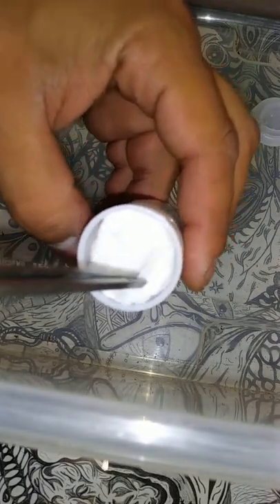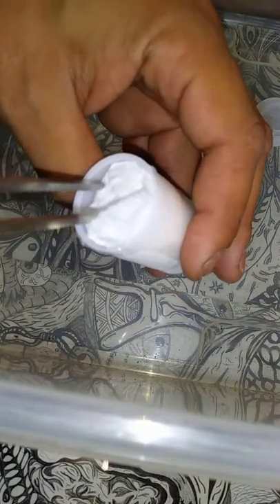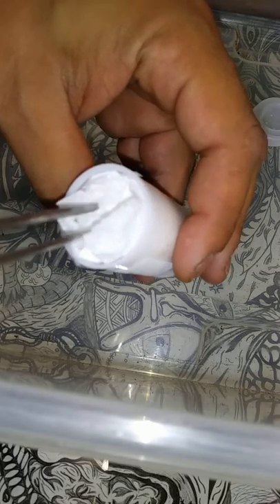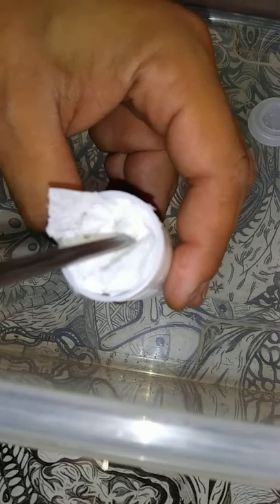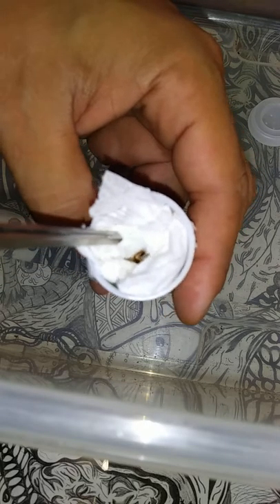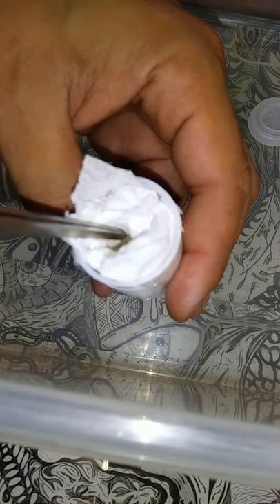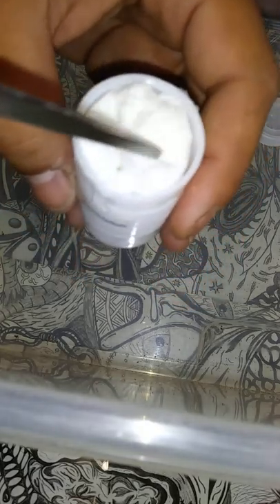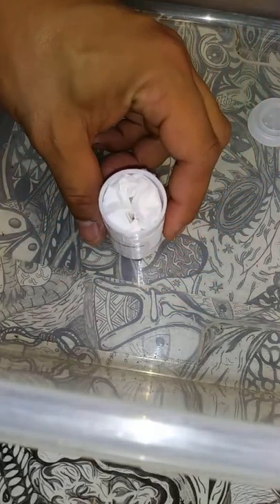Unboxing some new scorpions.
Unboxing my new scorpions.